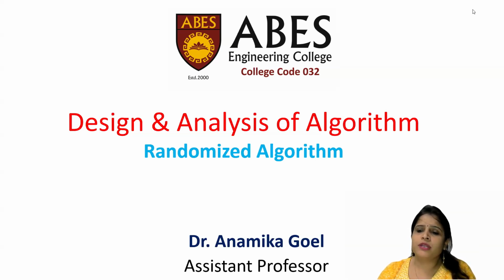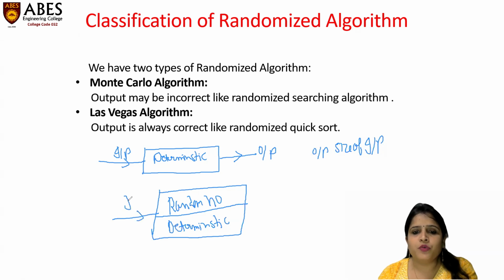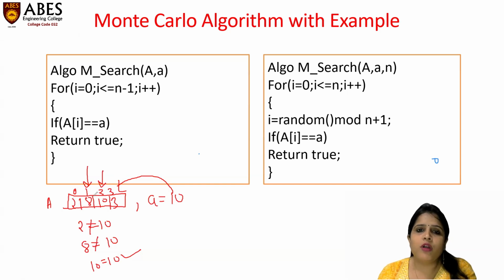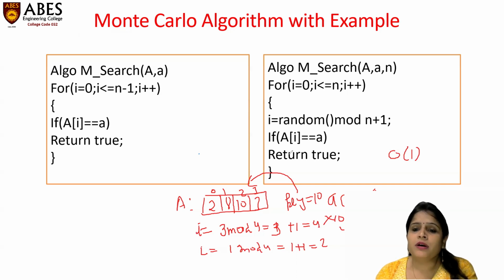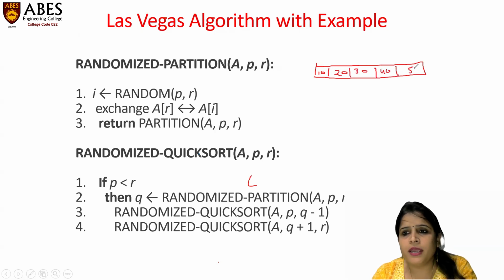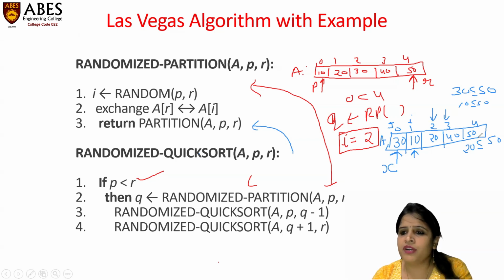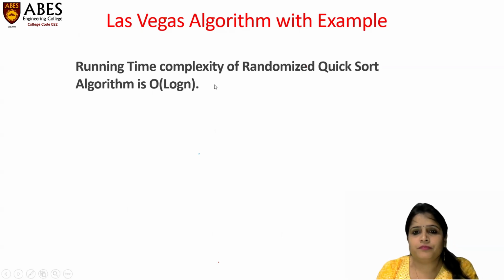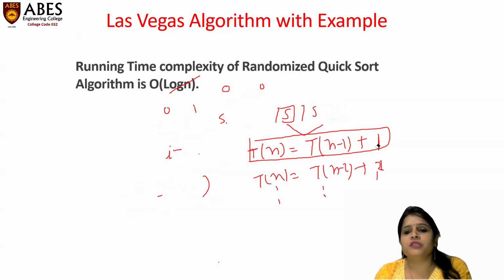Lecture 6 (Unit 5) || Randomized Algorithm || Design and Analysis of Algorithm (DAA)